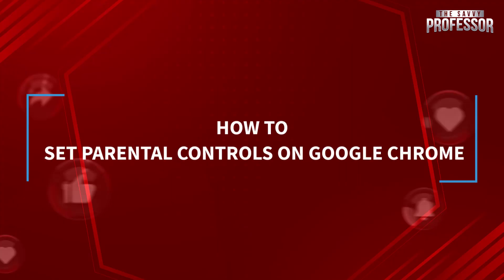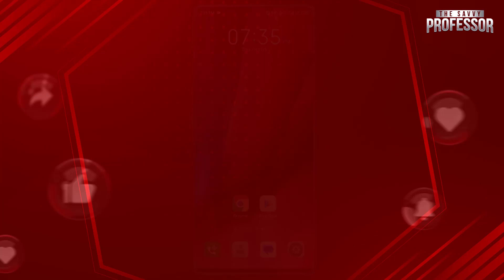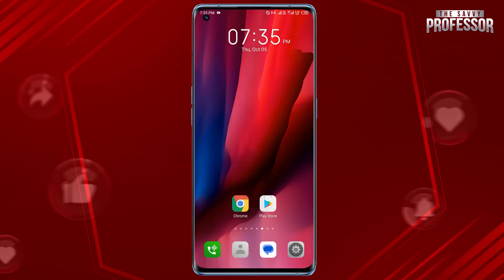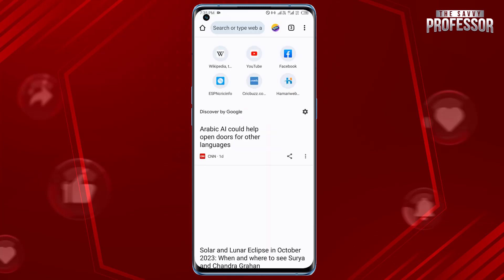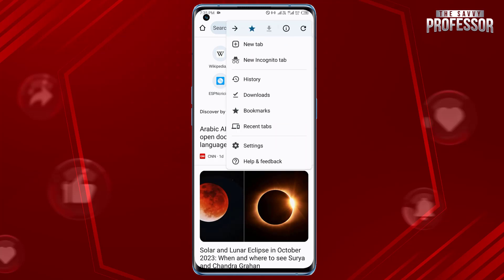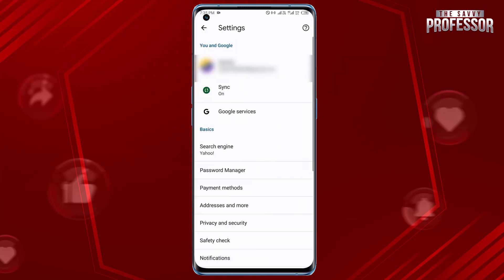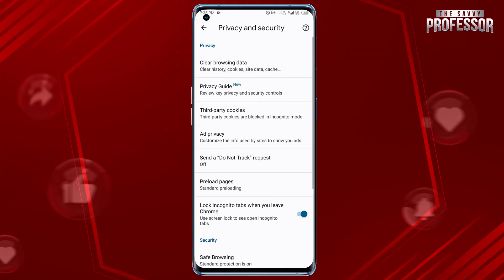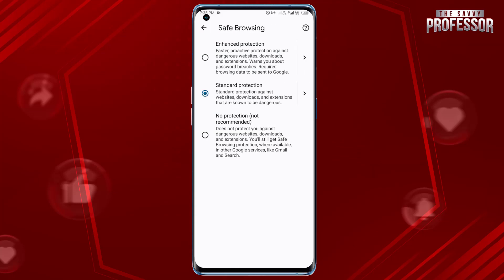How to Set Parental Control on Google Chrome Mobile (Configure Parental Controls in Google Chrome)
How to Set Parental Control on Google Chrome Mobile (Configure Parental Controls in Google Chrome).In this tutorial, you will learn how to set parental controls on Google Chrome.